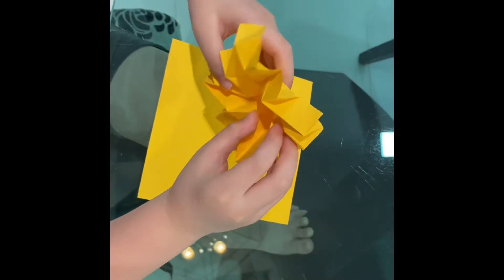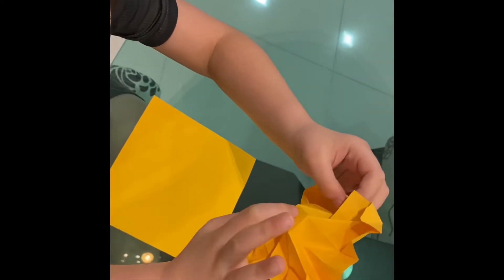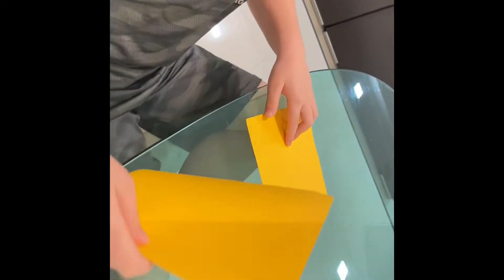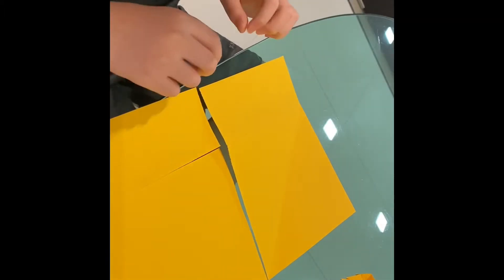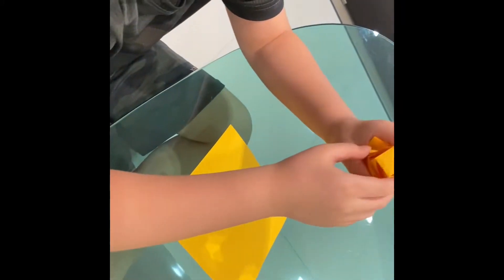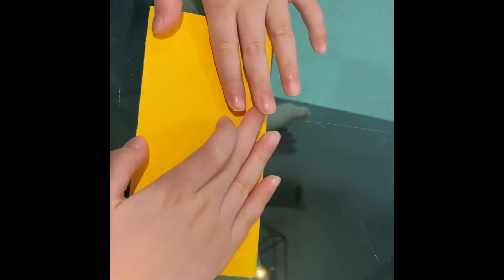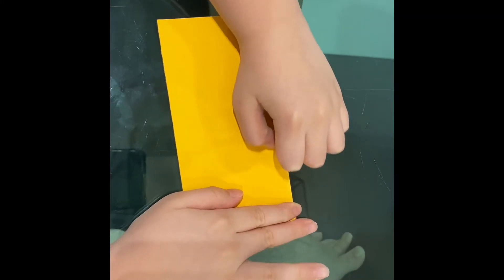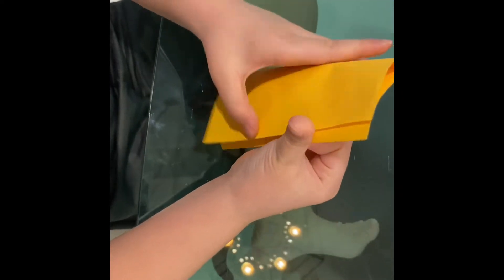Origami Flasher Hat